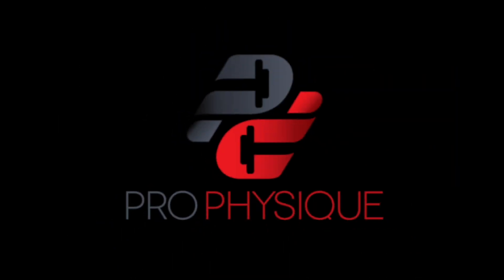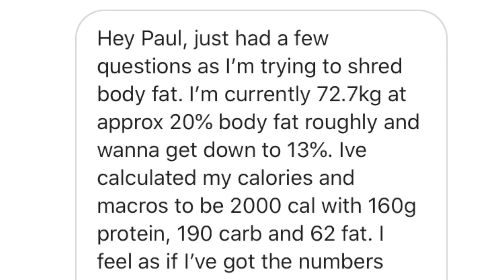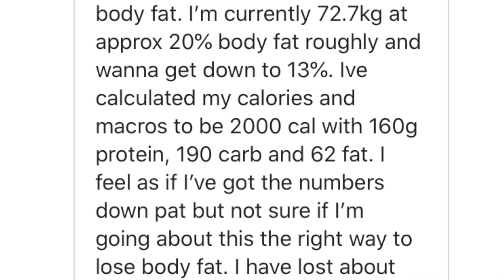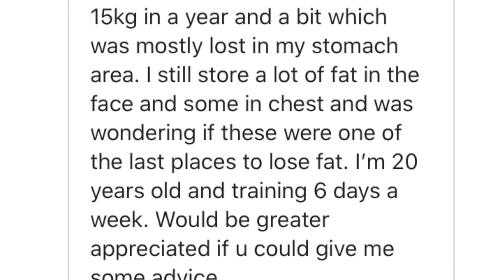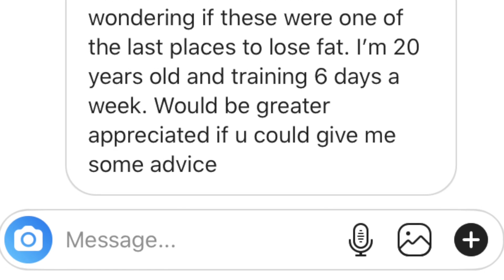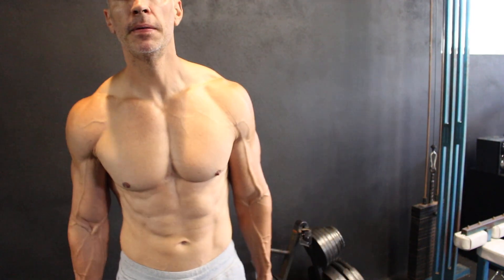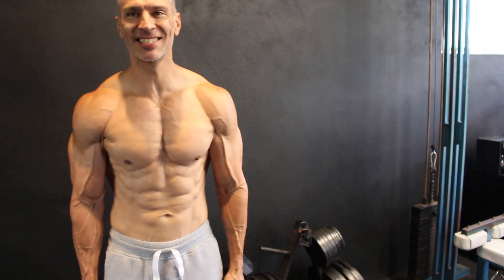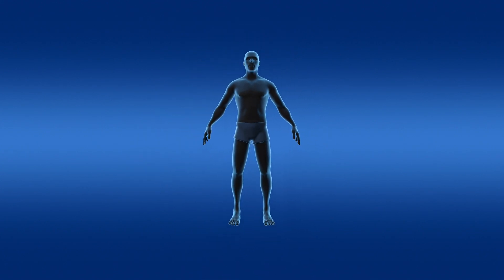How Body Fat Comes Off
What is the pattern for fat loss on the body? As we lose body fat where will it come off next?